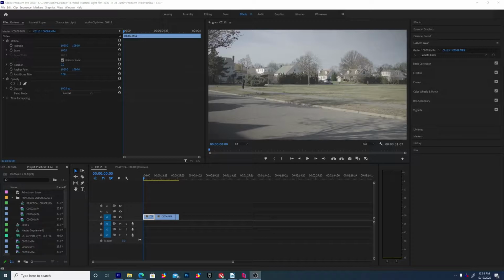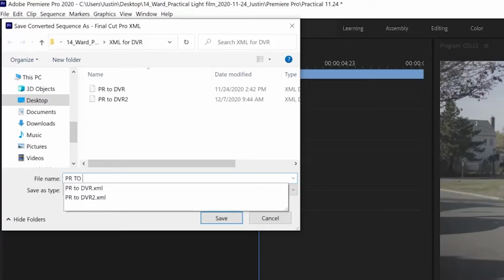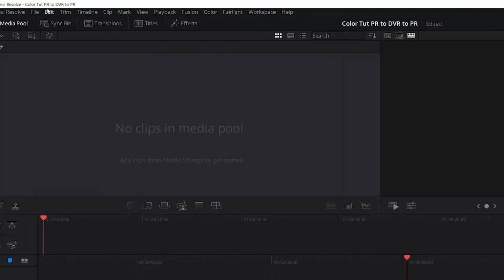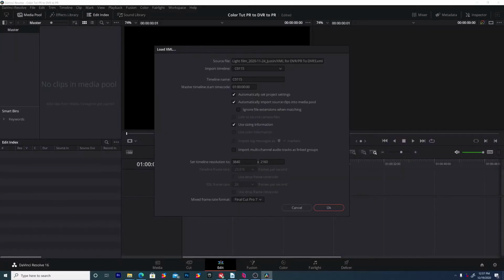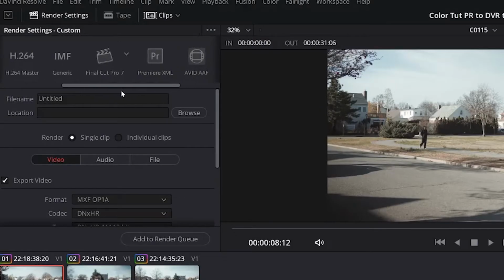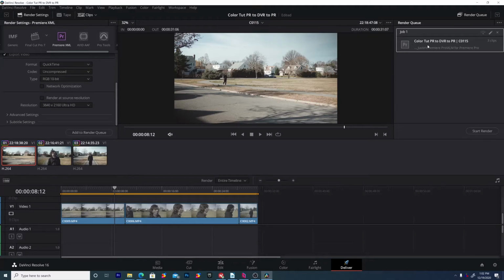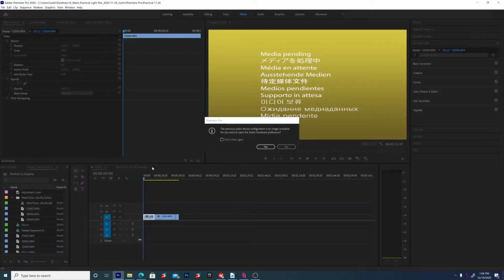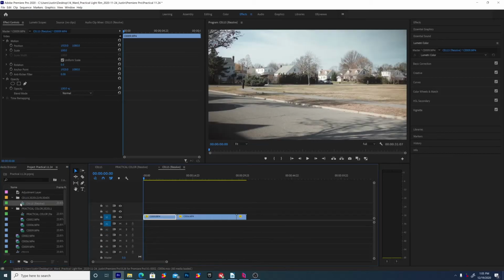bring ADOBE PREMIERE timeline to DAVINCI RESOLVE & Back in UNDER 7 MINUTES | Tutorial Tuesday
Written & Edited by Justin Janoson